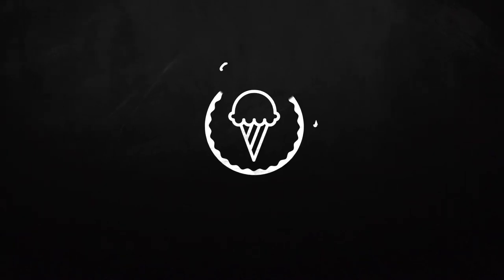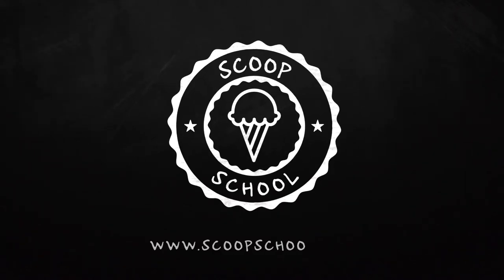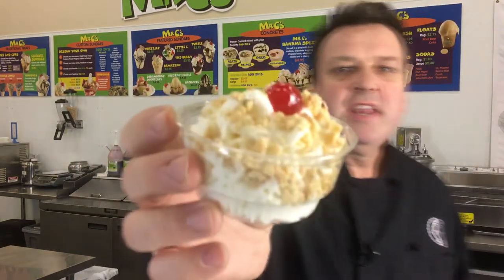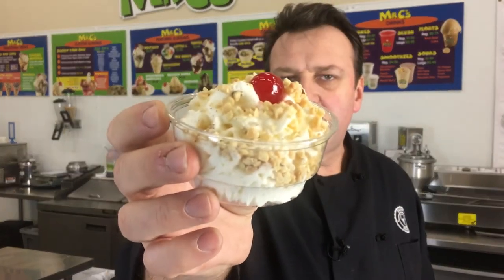Nuts, Cream and Cherry on That??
Its the one question in an ice cream shop that could save you hundreds of dollars.

Would you like nuts, cream, and cherry on that?

Steve Christensen, The Ice Cream Bloke and Self-Appointed Headmaster of Scoop School, talks in this episode about how to save money and food by asking a simple question